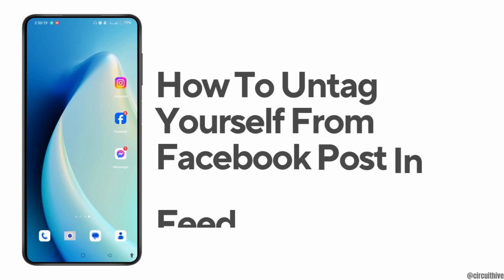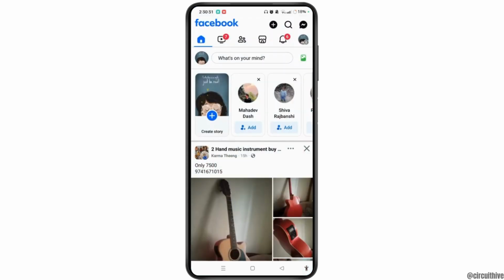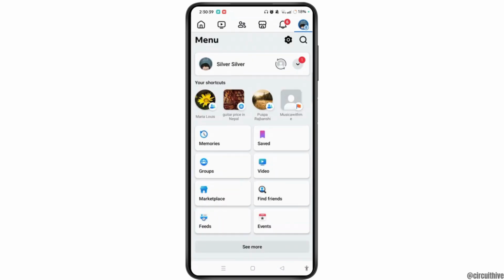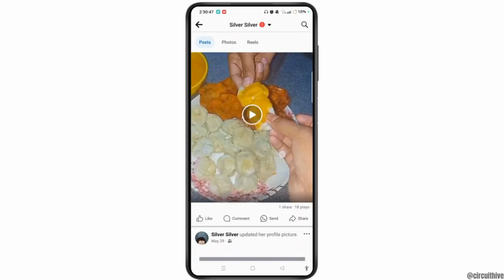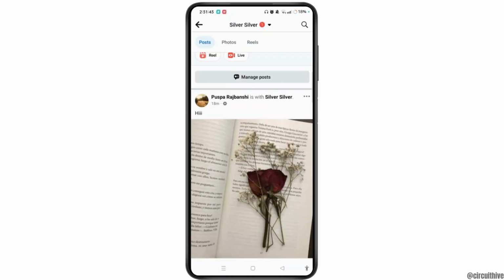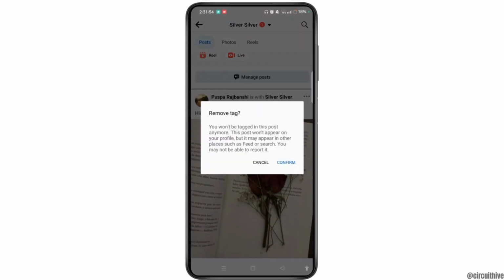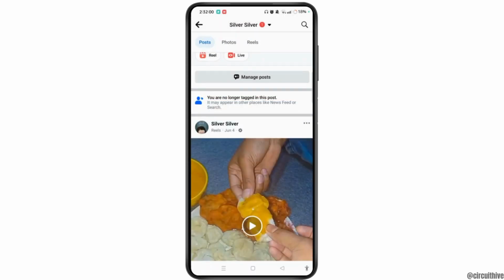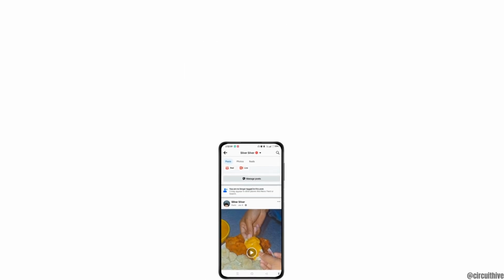How To Untag Yourself From Facebook Post In Feed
Learn how to untag yourself from a Facebook post in feed with our easy-to-follow tutorial. Whether you're looking to clean up your Facebook feed or simply remove unwanted tags, this video will guide you through the process step by step.

In this video, you'll discover how to untag yourself from a Facebook post in the feed. We cover how to untag from Facebook posts in the feed, manage Facebook feed settings, and remove tags from posts in 2024.

Timestamps:
0:00 Introduction
0:20 Step 1: Accessing Your Facebook Feed
0:45 Step 2: Finding the Post
1:00 Step 3: Untagging Yourself